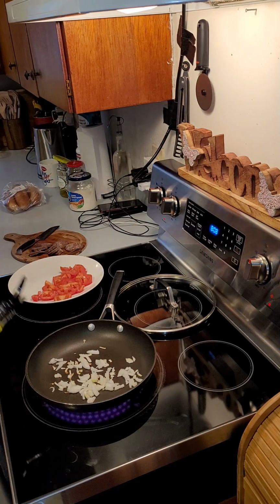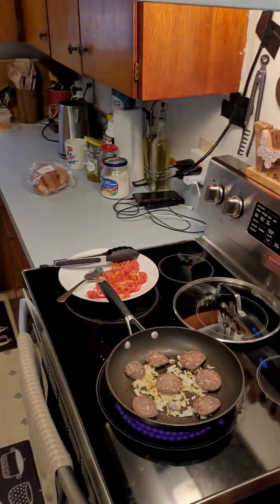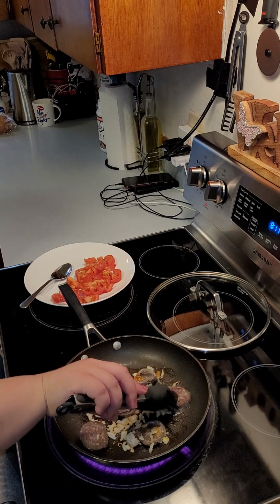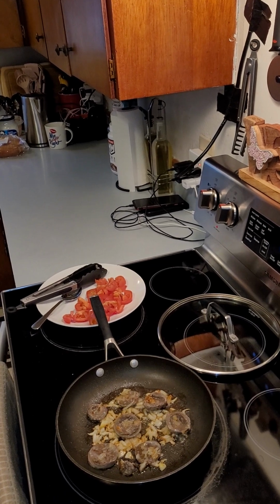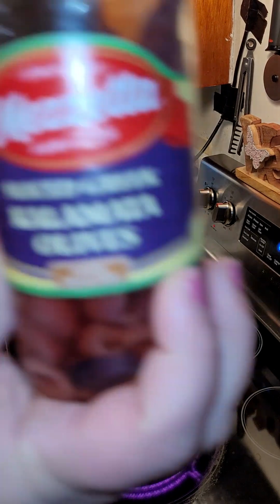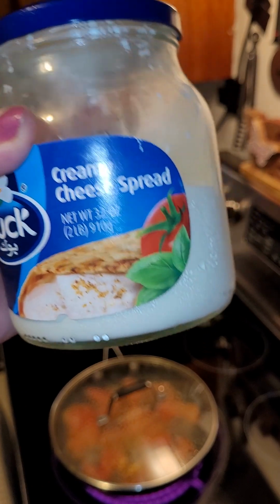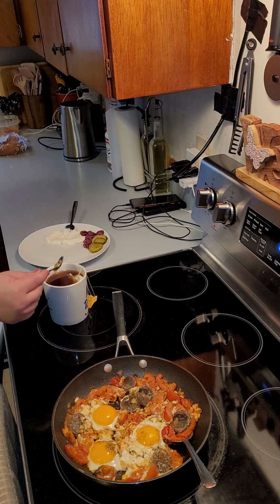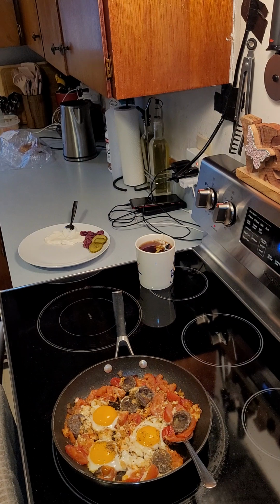I made the awesome breakfast ever